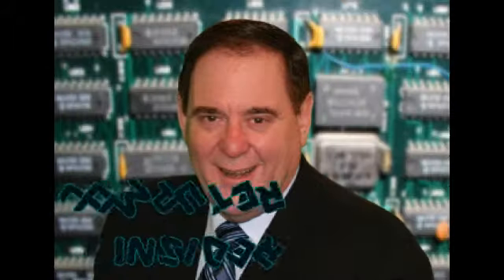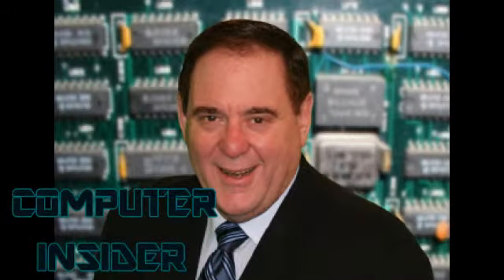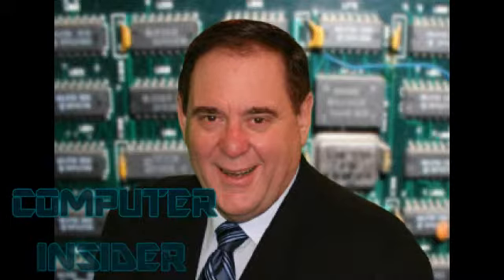Computer Insider Feb 15: BUMP more files